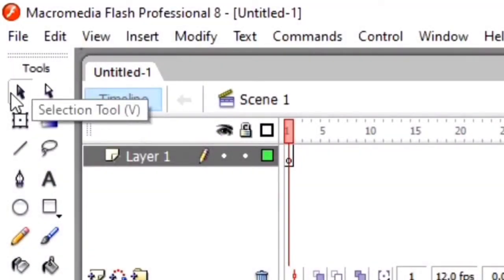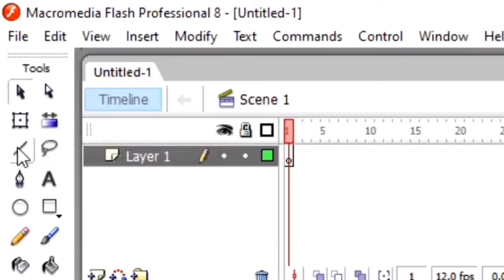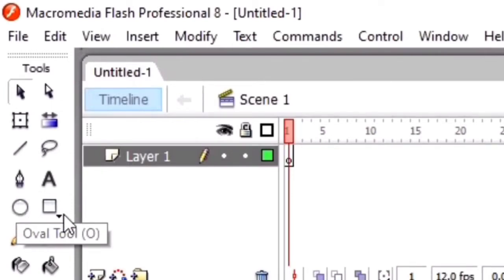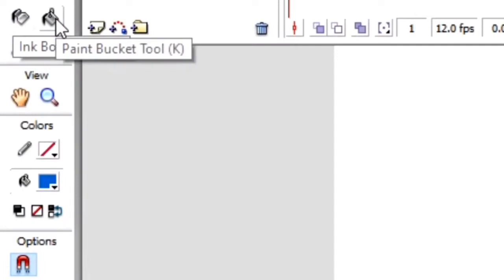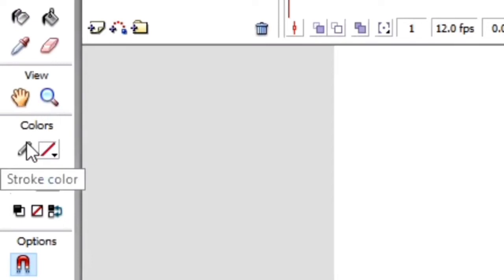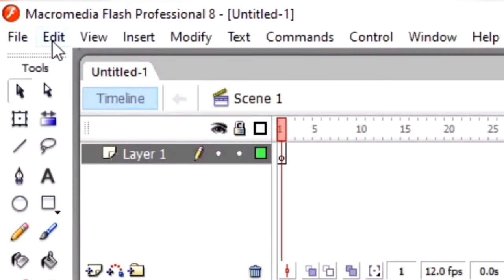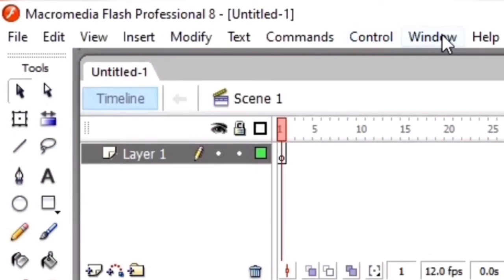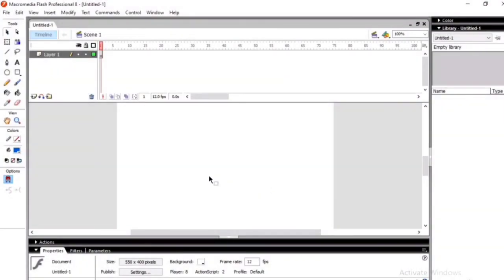MACROMEDIA FLASH (GROUP 1)